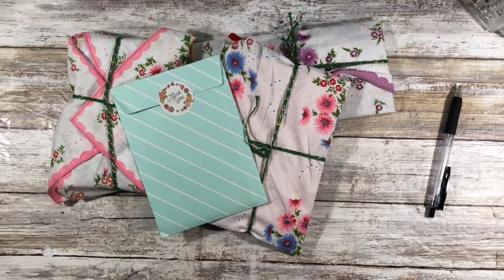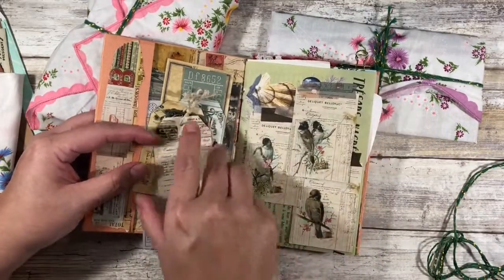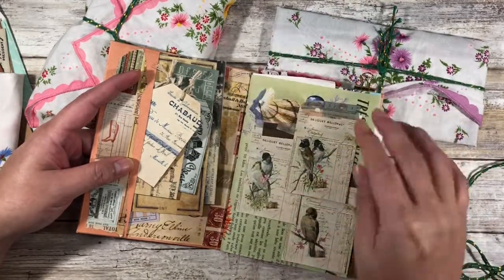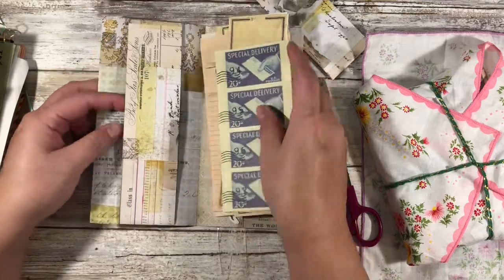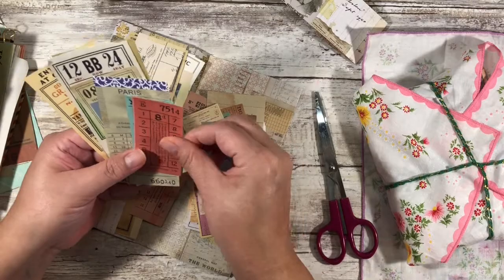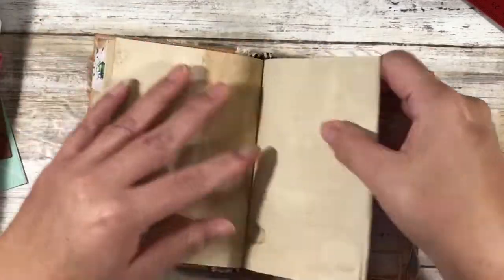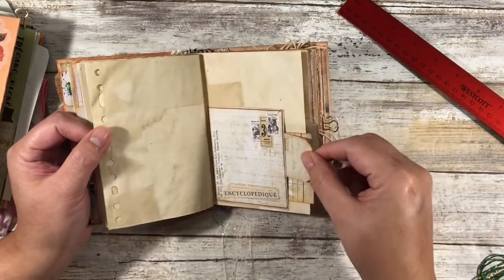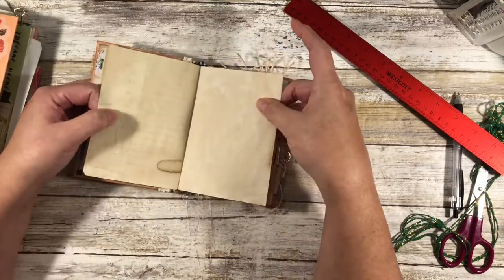Junk Journals from France | Happy Mail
Oh my goodness guys!  Check out the amazing items from Celine's shop FrenchPaperCreations on Etsy.  I found out about her shop from @49dragonflies

Celine's shop, French Paper Creations on Etsy

(on vacation)